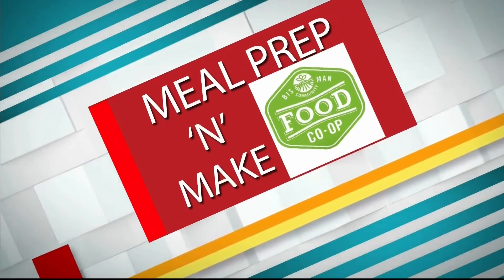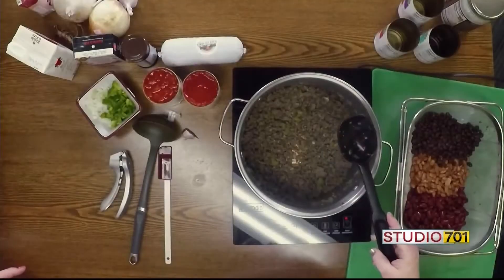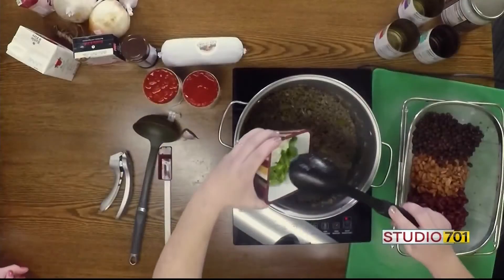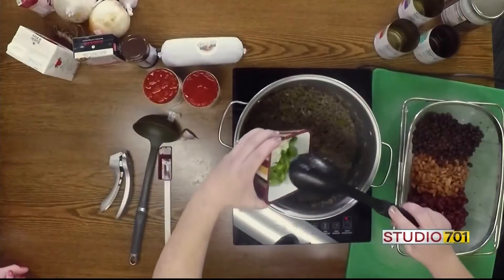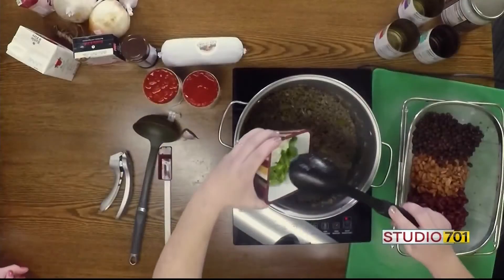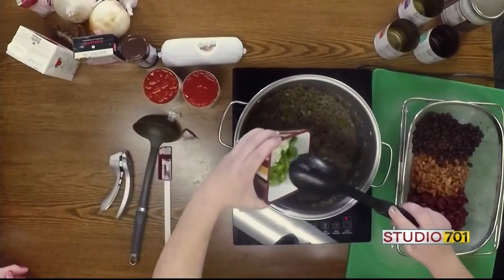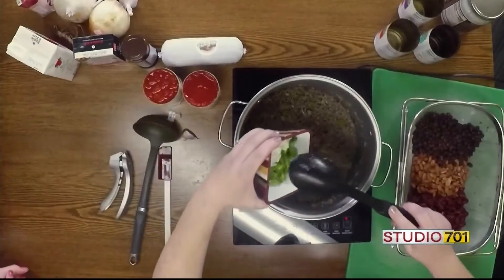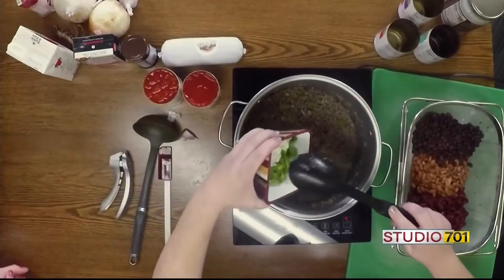Chili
BisMan Food Coop Chili